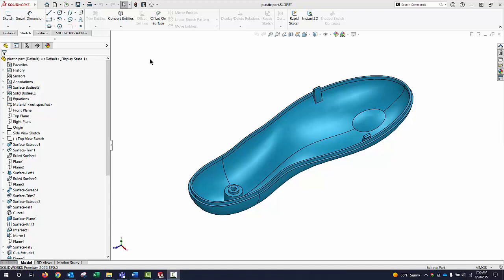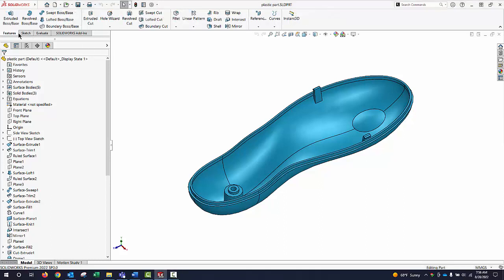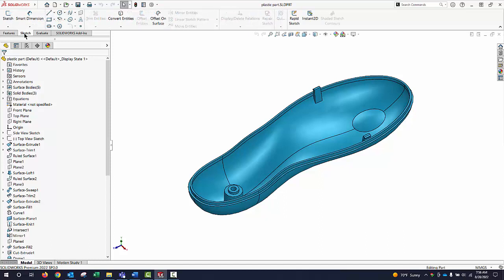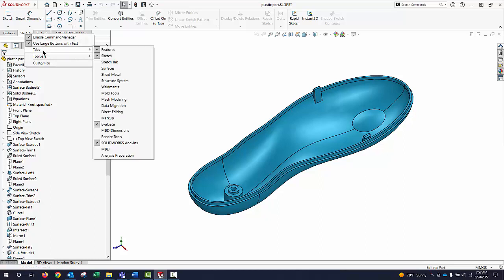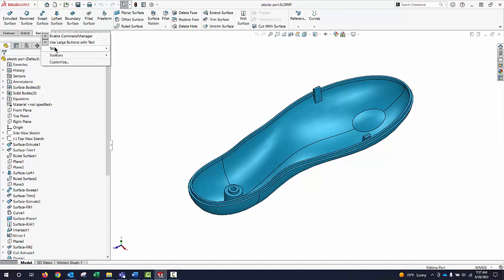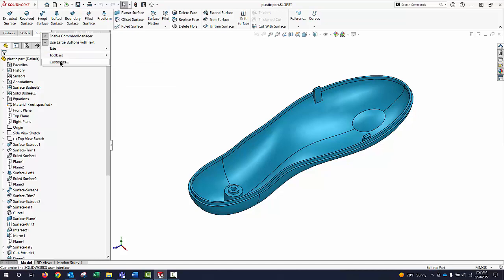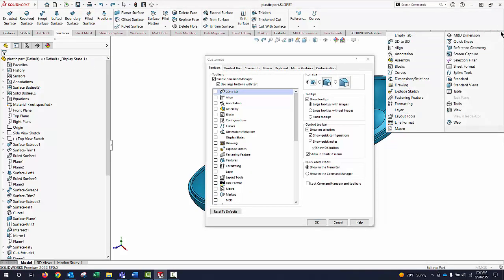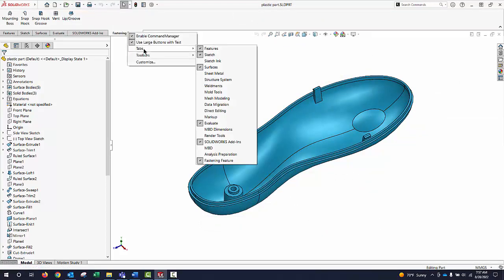Adding Tabs to the Command Manager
The Command Manager has been a part of SOLIDWORKS for a long time, and it's a great way to manage tool bars. Let's take a look at these quick hit tech tips to enhance your workspace.